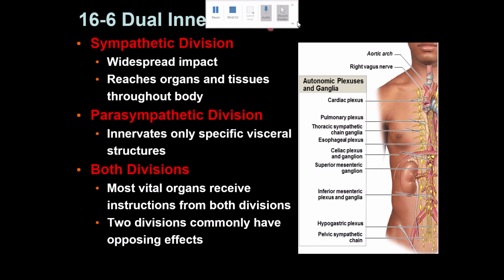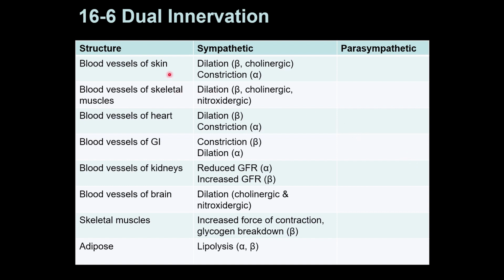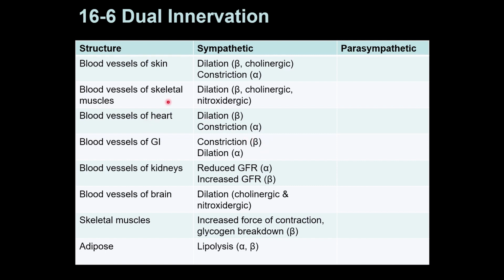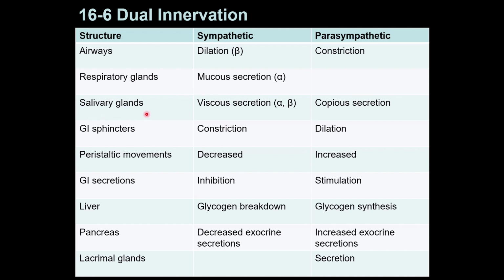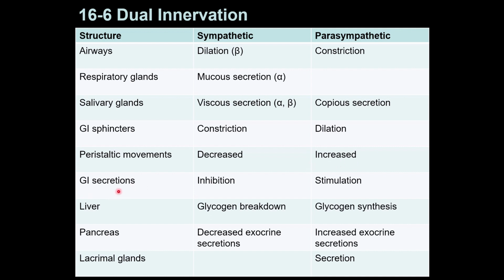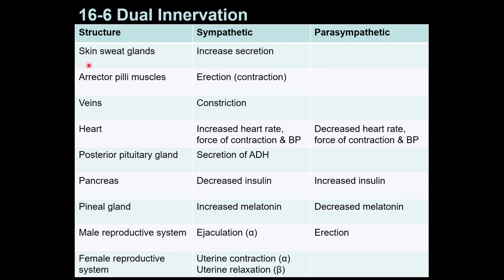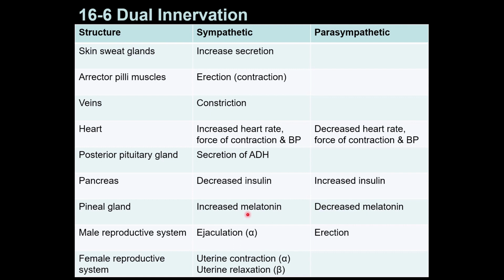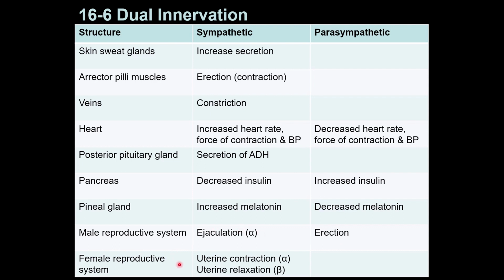Dual Innervation of ANS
This video contains the following information:
- Tissues supplied by the sympathetic division
- Tissues supplied by the parasympathetic division